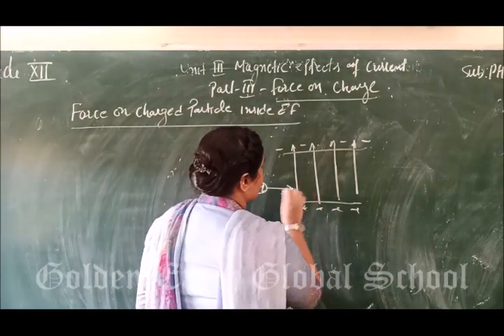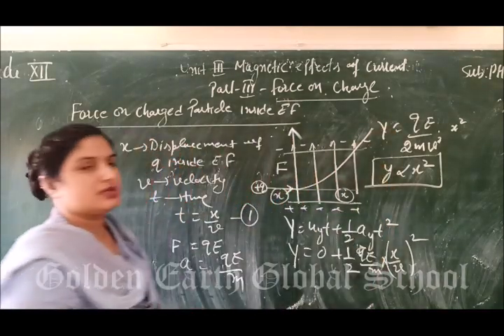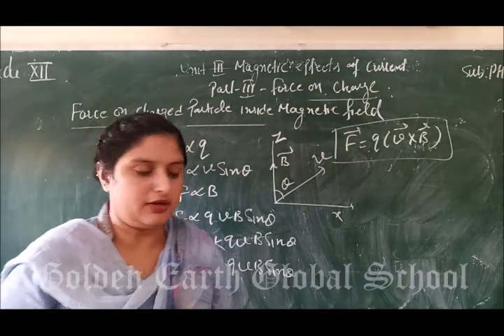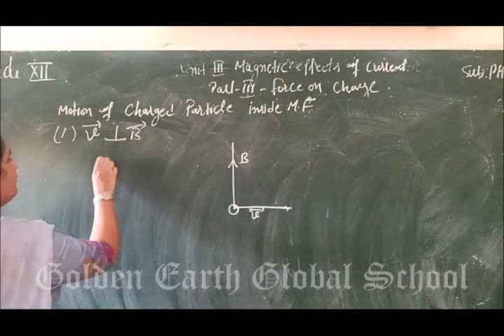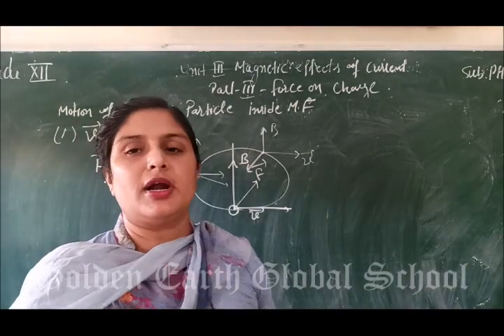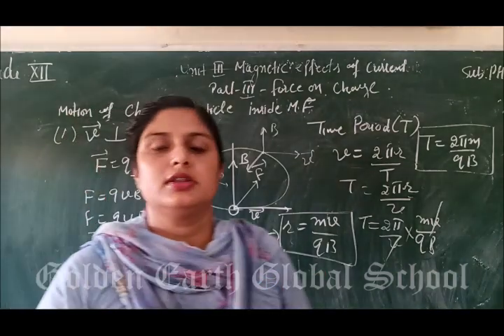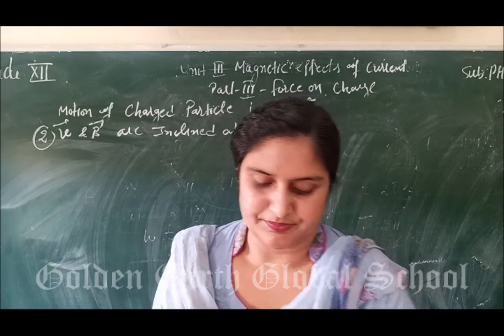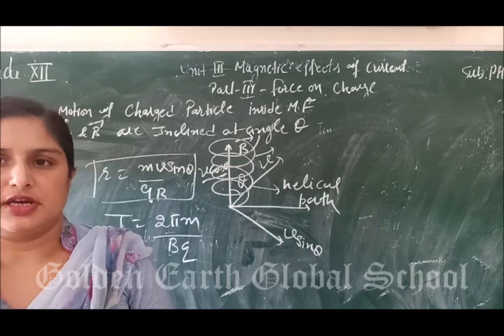Grade 12| Physics |unit 3 magnetic effects of current part-3 | Golden Earth Global School, Sangrur